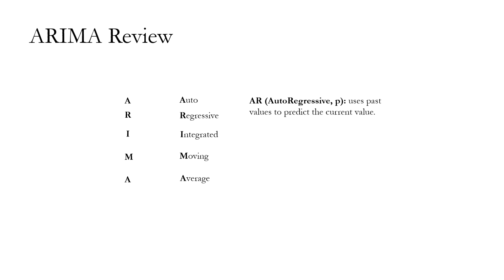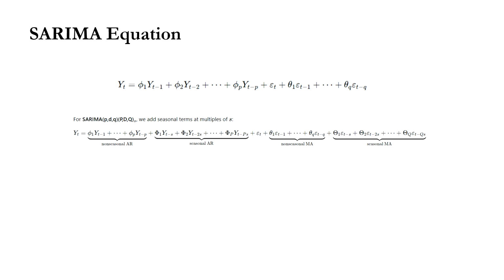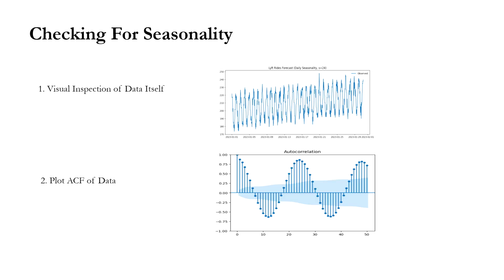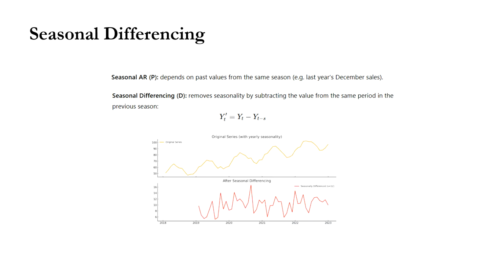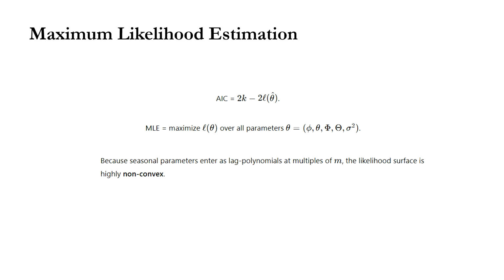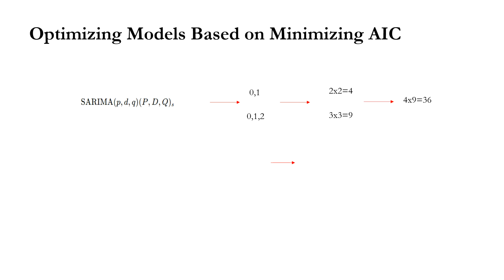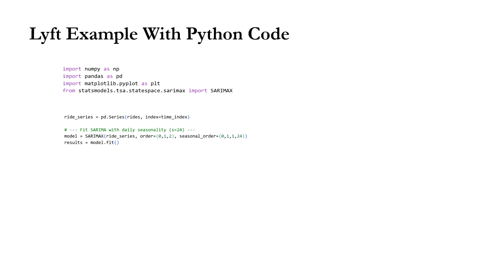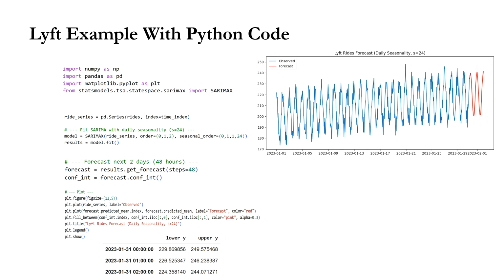Seasonal ARIMA Forecasting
Learn how Seasonal ARIMA (SARIMA) works for time series forecasting. In this tutorial, we explain what SARIMA is, how it extends ARIMA with seasonal patterns, and how to choose parameters like p, d, q, P, D, Q, and m. You’ll see how SARIMA helps model data with trends and repeating cycles—common in business, finance, sales, and demand forecasting.

Whether you’re a data science beginner or working on machine learning for time series, this video gives you a clear introduction to SARIMA models and how to apply them in Python with statsmodels.

📌 Topics Covered:

What is Seasonal ARIMA (SARIMA)?

Understanding parameters (p, d, q, P, D, Q, m)

How SARIMA handles seasonality and trends

Practical use cases in Forecasting